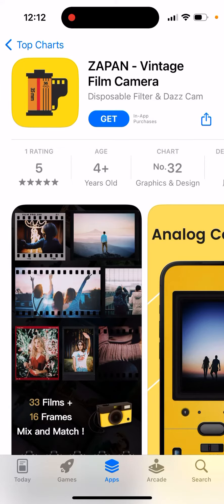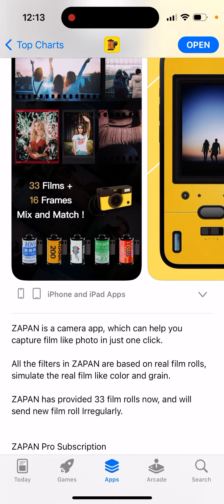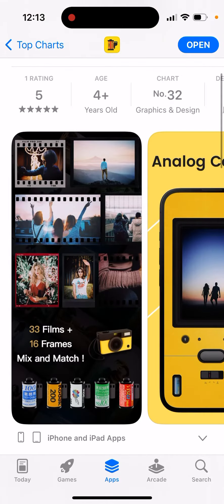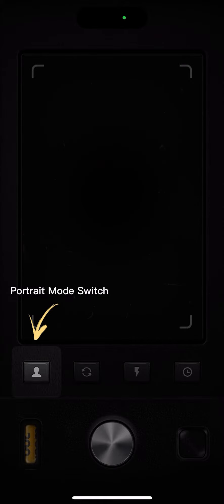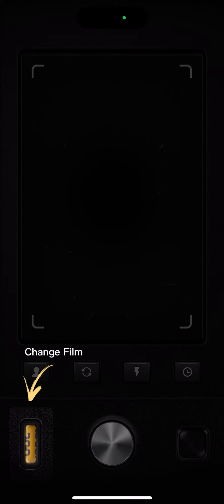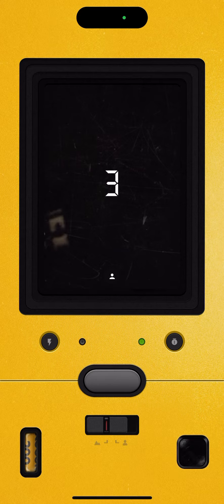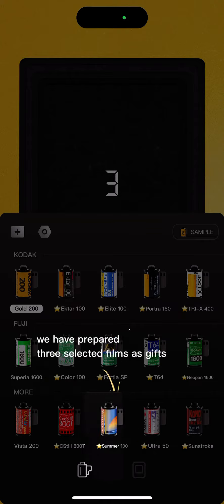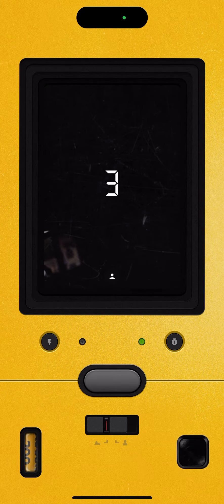Zapan app - Vintage Film Camera - how to use?